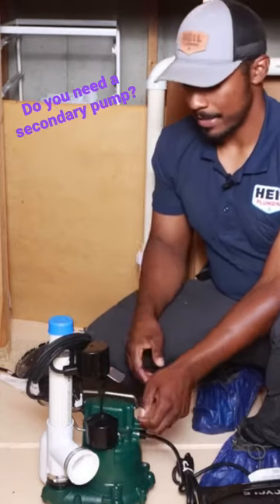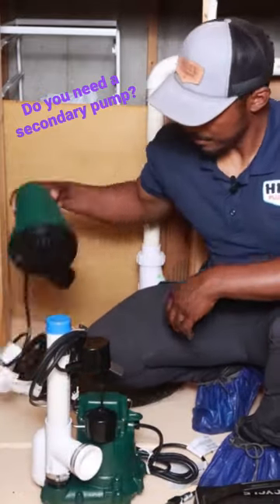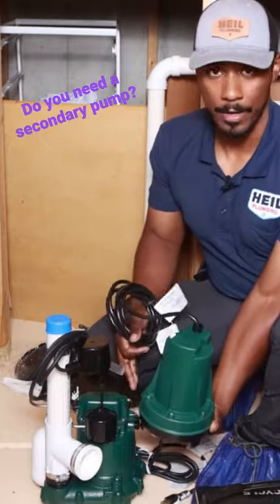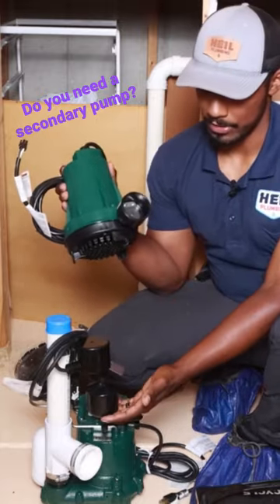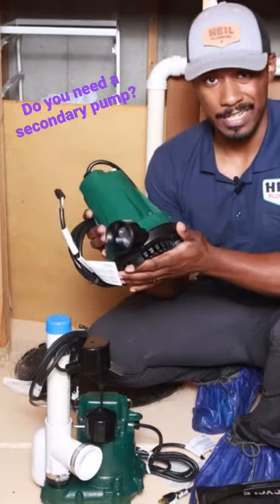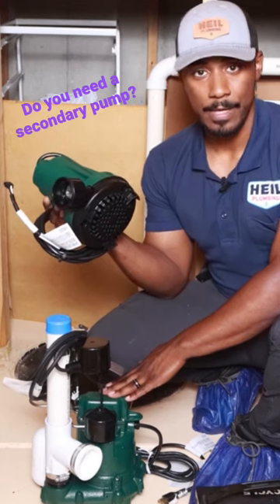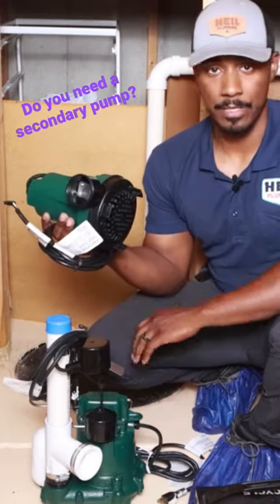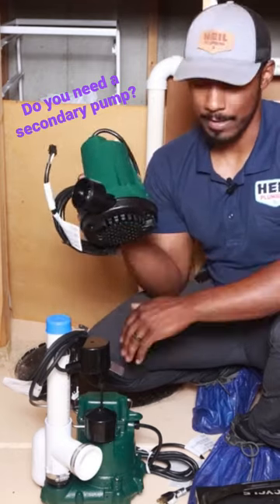What to know about secondary pump/float systems for your sump pump